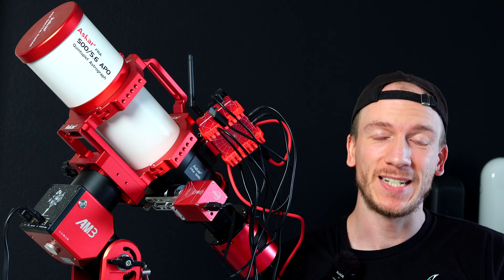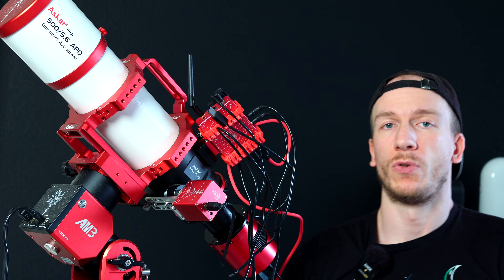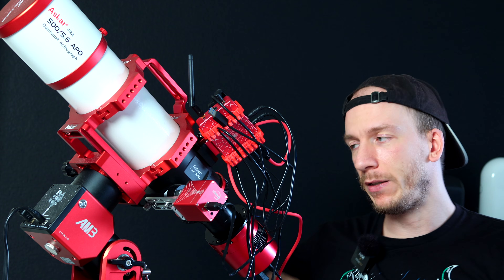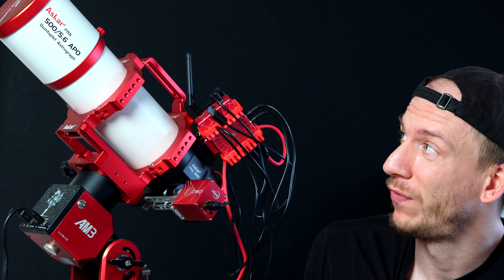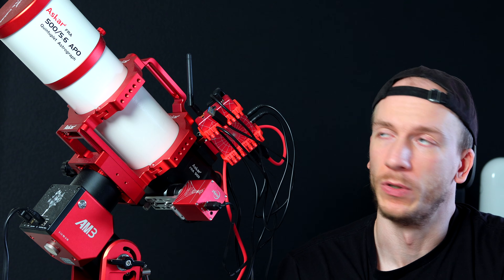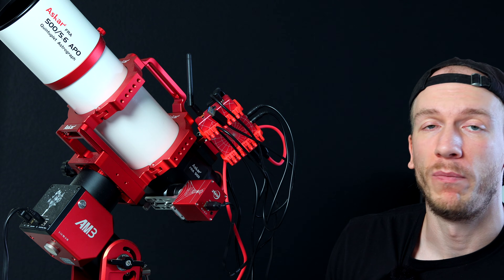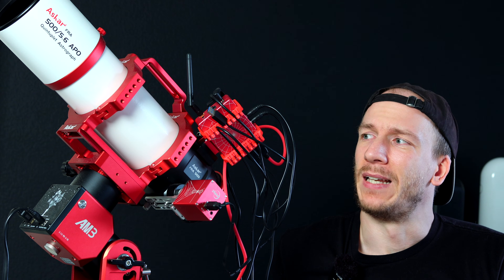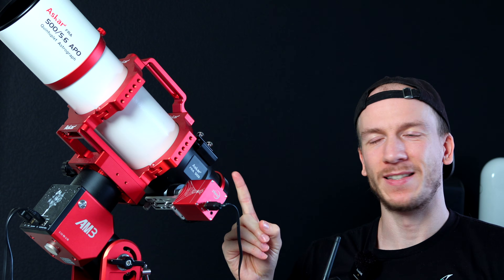Askar FRA500 Telescope - 1 Year Review